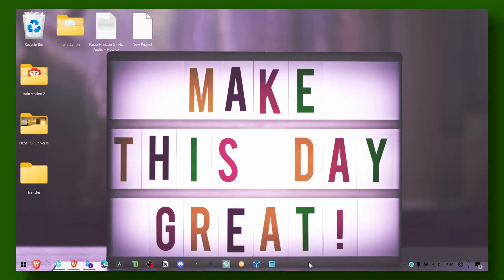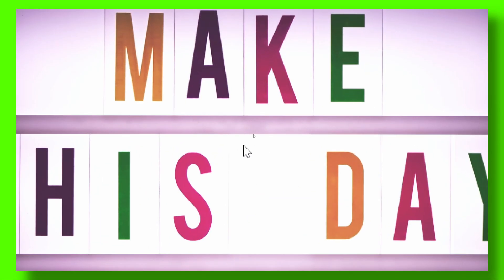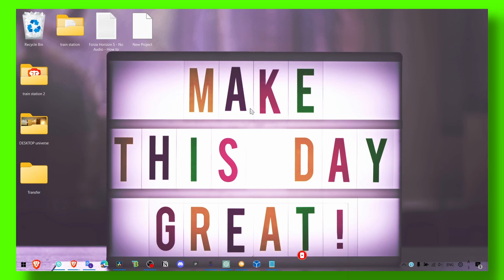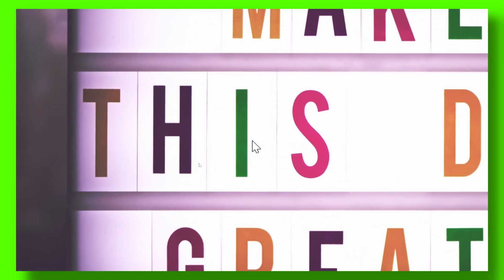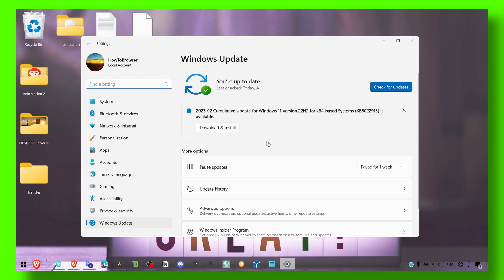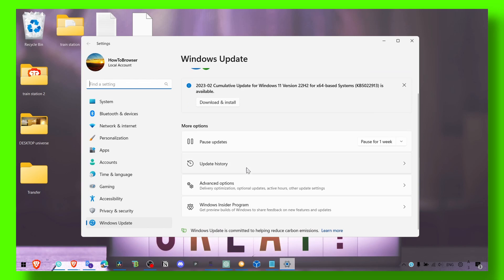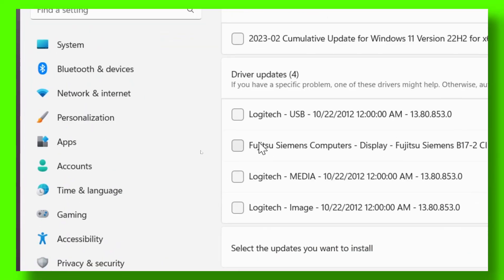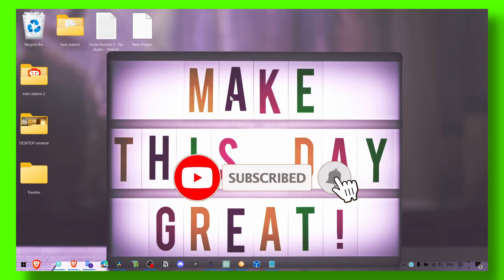How to Fix Forza Horizon 4 Black Screen - Ultimate Guide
Forza Horizon 4 is an exciting racing game, but it can be frustrating when you're faced with a black screen while trying to play. If you're experiencing this issue, this video is for you. In this ultimate guide, we'll walk you through the steps to fix Forza Horizon 4 black screen issues.

Whether you're a beginner or an experienced gamer, this video will provide you with the knowledge and tools you need to fix Forza Horizon 4 black screen issues. So, sit back, relax, and join us for this ultimate guide to fixing Forza Horizon 4 black screen issues.